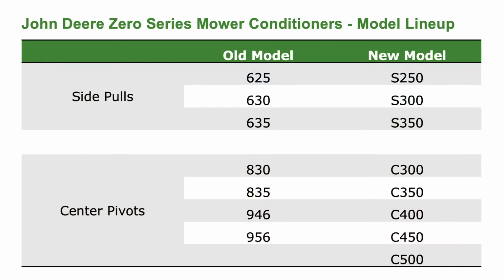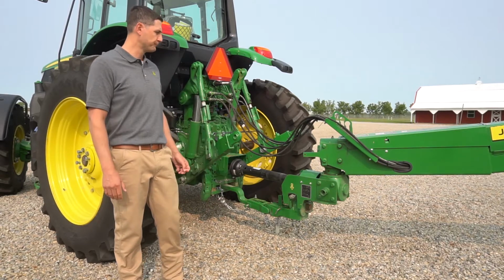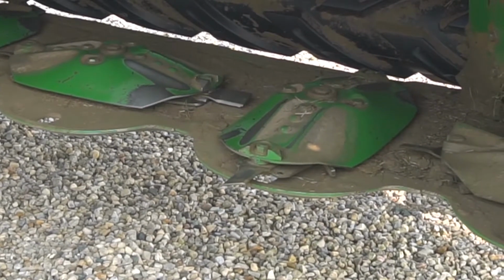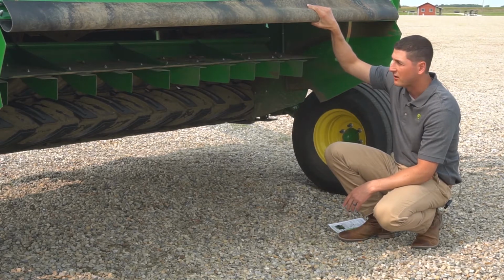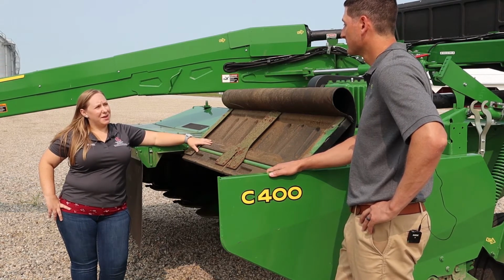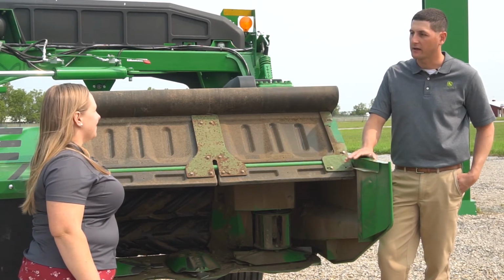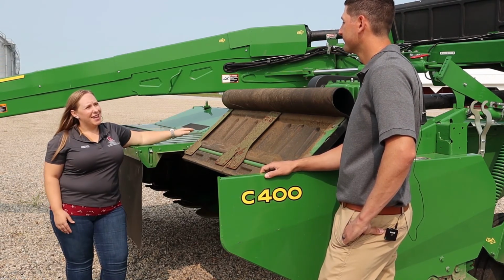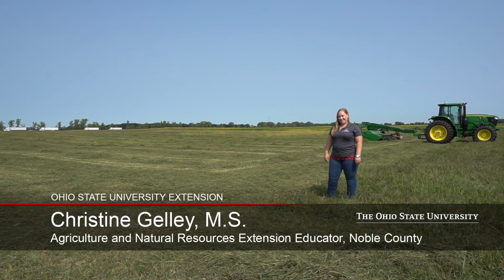John Deere Mower Conditioner Video